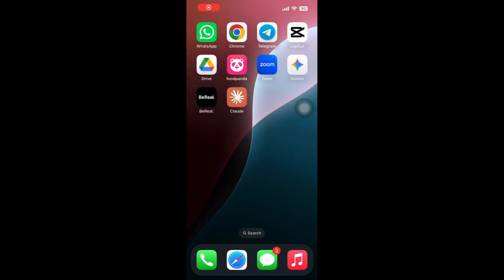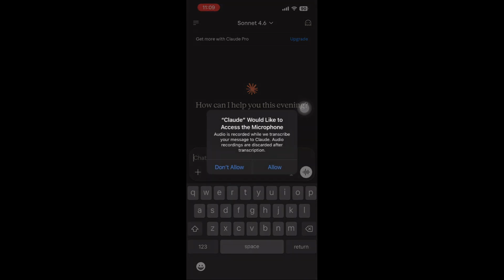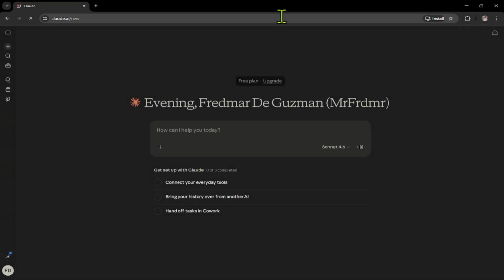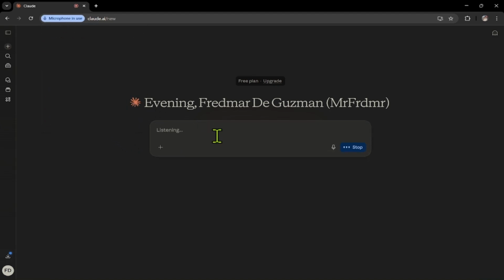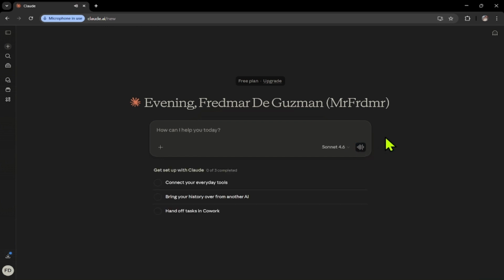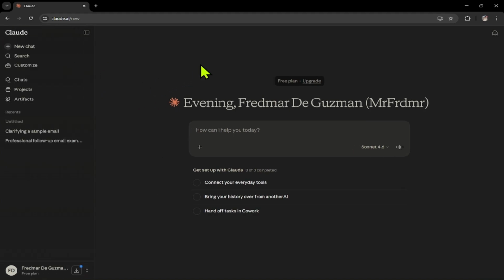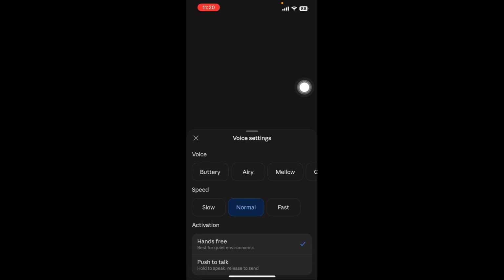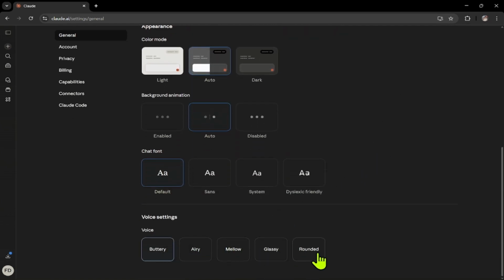Como ativar o modo de voz no Claude AI [Guia Completo 2026]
Neste vídeo, mostrarei como ativar o modo de voz no Claude AI, permitindo que você interaja com o assistente da Anthropic por meio de conversas naturais. Você aprenderá como encontrar o ícone de voz em diferentes plataformas e como personalizar a experiência com as configurações de mãos livres ou de pressionar para falar.

Este tutorial sobre o modo de voz do Claude AI abordará:
✅ Localizando o ícone de onda sonora do modo de voz em dispositivos móveis e na web
✅ Iniciando uma conversa com o Claude sem usar as mãos
✅ Alternando para o modo de pressionar para falar em ambientes ruidosos
✅ Personalizando sua experiência com diferentes perfis de voz e ritmo
✅ Etapas de solução de problemas caso o ícone de voz esteja ausente do seu aplicativo
✅ Compreendendo os limites de uso e as permissões de segurança para acesso ao microfone

Ao final deste vídeo, você saberá como usar o modo de voz do Claude AI de forma eficaz para fazer brainstorming, ditar instruções e receber respostas faladas.

Se você está procurando como ativar o modo de voz do Claude AI, um tutorial de bate-papo por voz com o Claude, como falar com o Claude no iPhone ou Android, ou o modo mãos-livres do Claude AI, este vídeo é para você.

💡 Dica: Se você estiver usando o "Claude Code" baseado em terminal para desenvolvimento, pode ativar/desativar os recursos de voz digitando o comando "/voice" e usando a barra de espaço como botão de pressionar para falar.